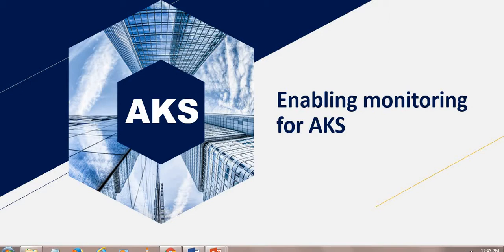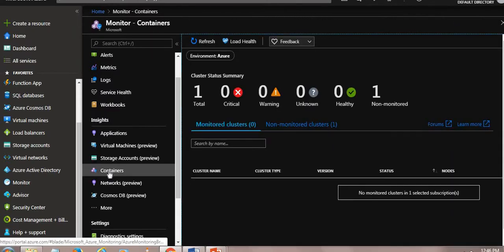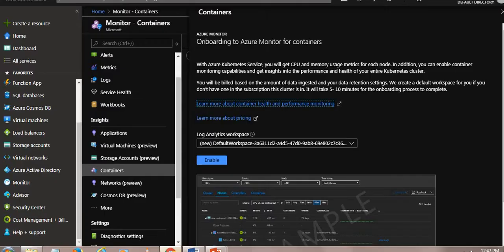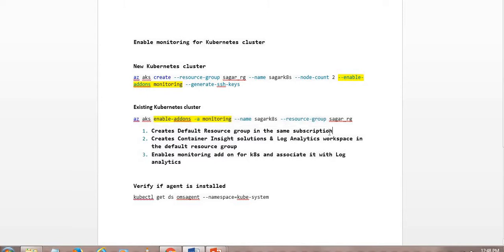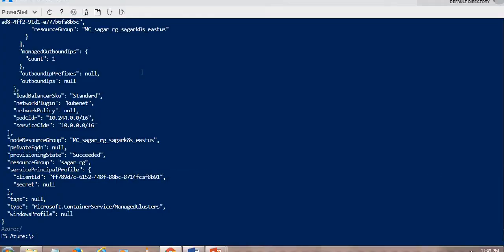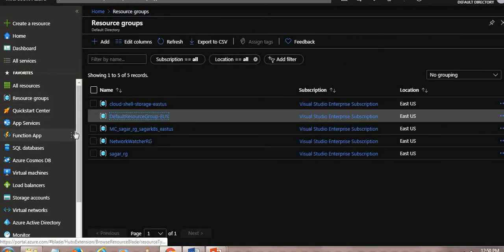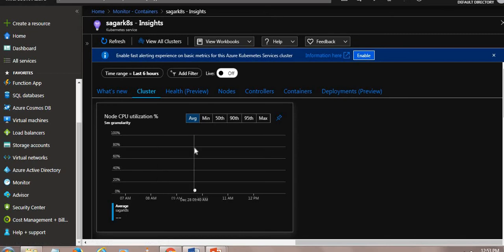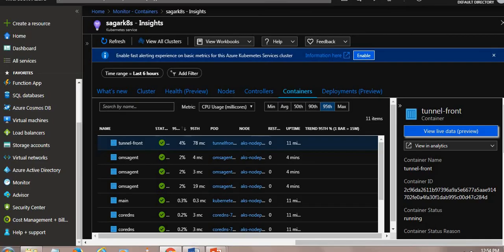Enabling monitoring for Azure Kubernetes Service (AKS) cluster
Commands to enable monitoring for AKS

New Kubernetes cluster
az aks create --resource-group sagar_rg --name sagark8s --node-count 2 --enable-addons monitoring --generate-ssh-keys

Existing Kubernetes cluster
az aks enable-addons -a monitoring --name sagark8s --resource-group sagar_rg
1. Creates Default Resource group in the same subscription
2. Creates Container Insight solutions &  Log Analytics workspace in the default resource group
3. Enables monitoring add on for k8s and associate it with Log analytics

Verify if agent is installed
kubectl get ds omsagent --namespace=kube-system